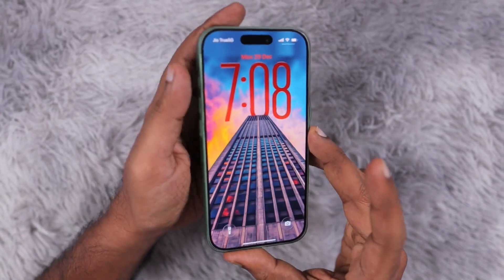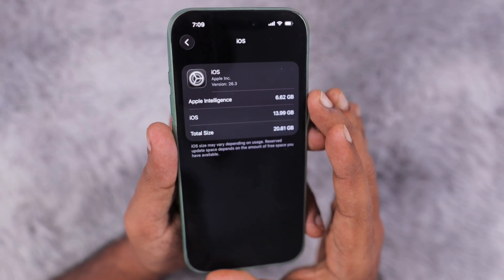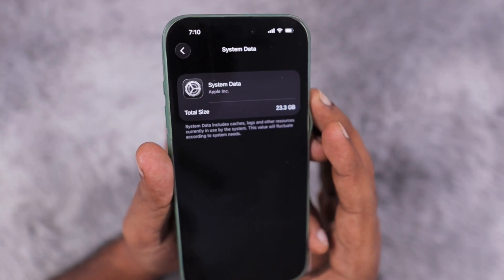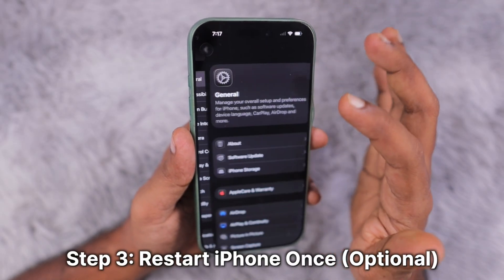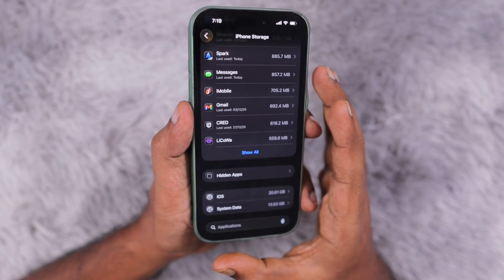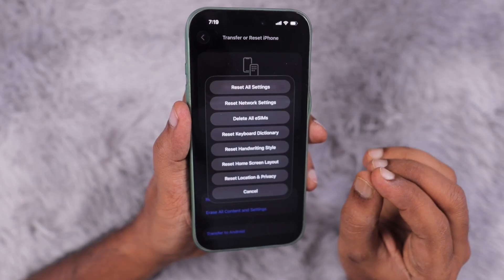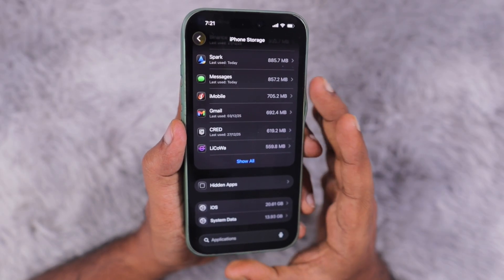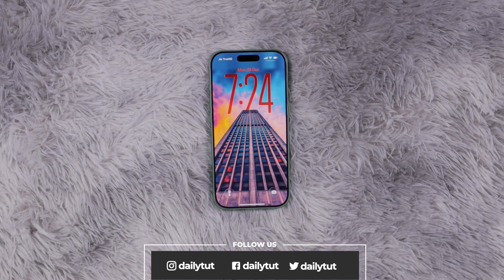iPhone System Storage Too High after iOS 26 Update?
After iOS 26 Update several users noticing their iPhone System Storage Data too high. If you are wondering how to reduce it, check out this step by step video guide. Let's fix it.

Timeline:
0:00 Intro
0:34 iOS Storage Size
1:04 System Storage Increase Explained
2:28 Reduce System Storage Increase
4:32 All Settings Reset
5:32 iOS Restore and Clean Installation
5:53 Conclusion